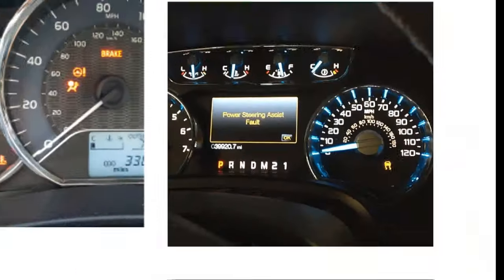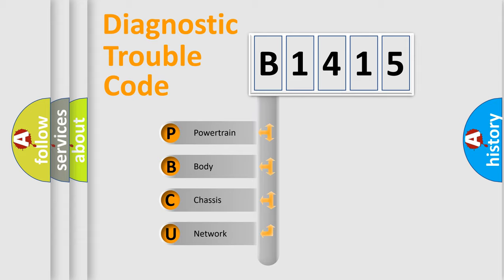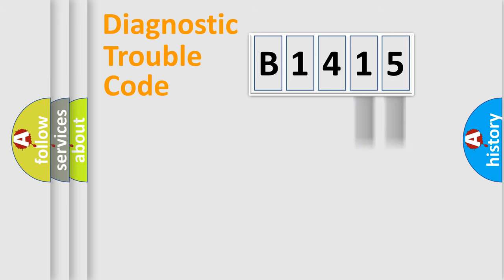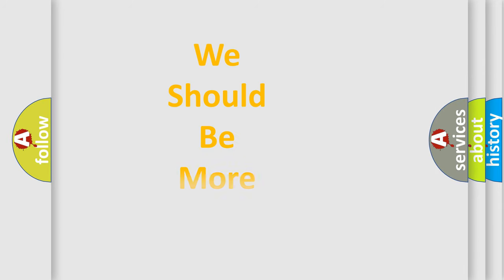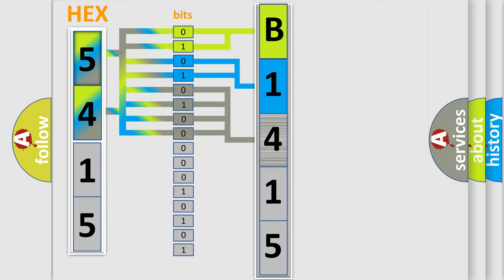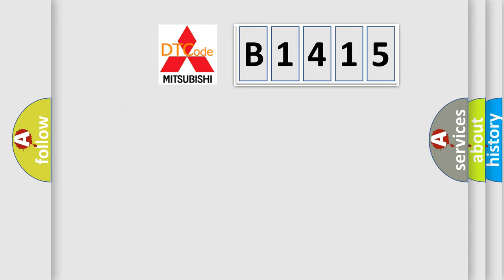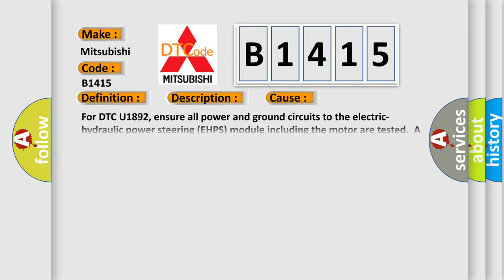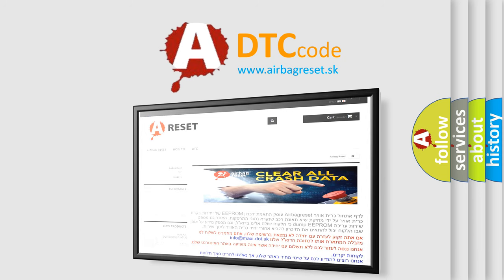DTC Mitsubishi B1415 Short Explanation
Contents:
0:21 Basic DTC analysis according to OBD2 protocol standard.
1:48 Insight into programming
2:58 A diagnostically understandable description of the Diagnostic Trouble Code
3:05 Basic error definition

Make:
Mitsubishi
Code:
B1415
Definition:
Electro-Hydraulic Power Steering (EHPS) Module Lost Communication With Starter or Generator Control Module (SGCM)
Description: